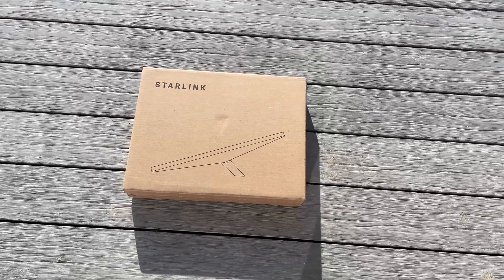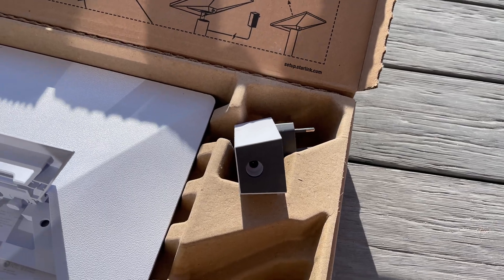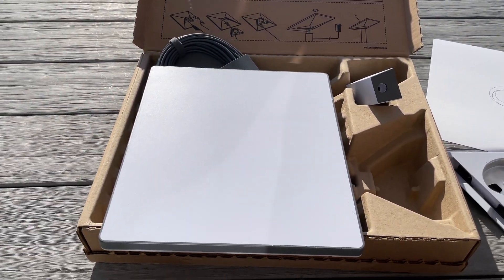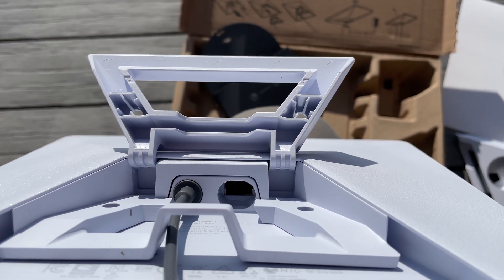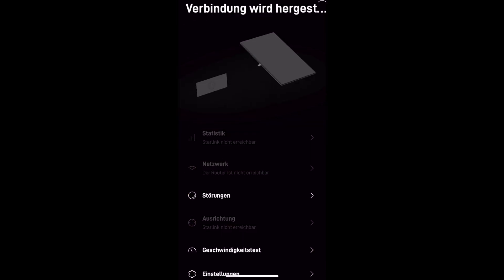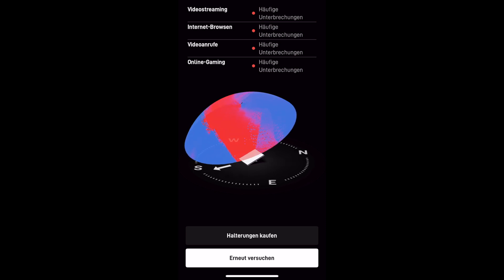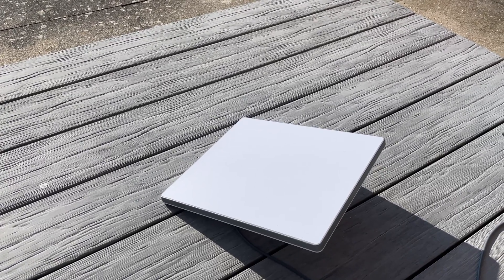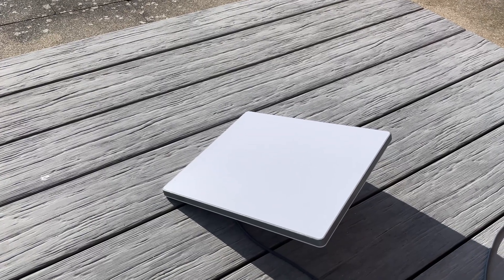Starlink mini unboxing & first impression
Unboxing SpaceX Starlink mini satellite internet kit! 🚀 In this video, I’ll show you what’s inside the box, set it up, and share my first impressions on speed, latency, and overall performance. Is Starlink the future of internet connectivity? Let’s find out!

🔹 Setup & Installation ⚡
🔹 Speed Test & Performance 📡
🔹 Pros & Cons 👍👎